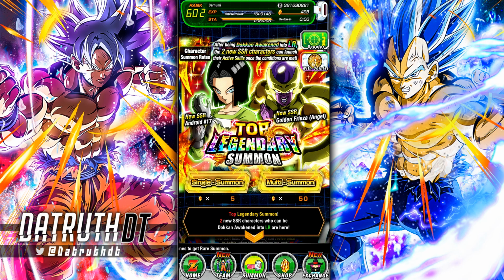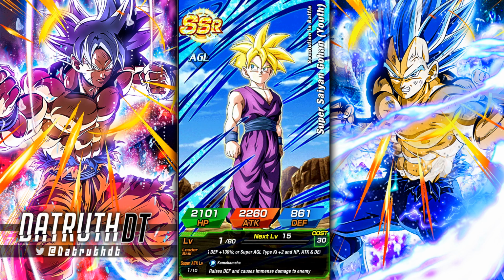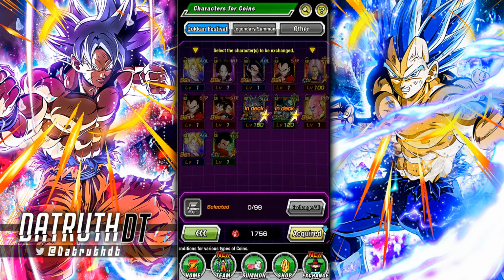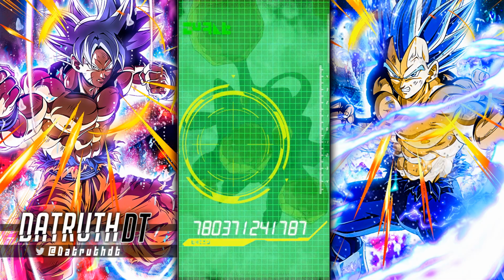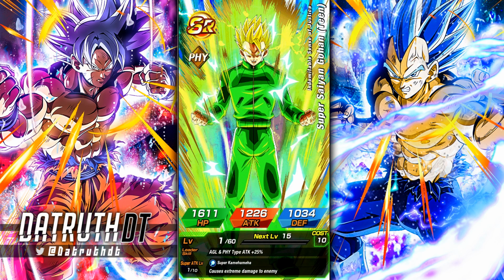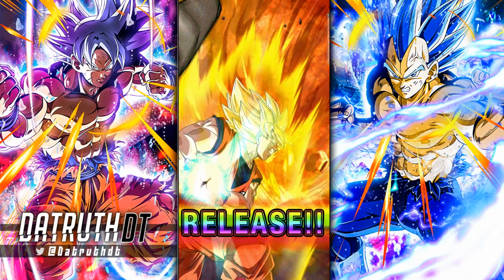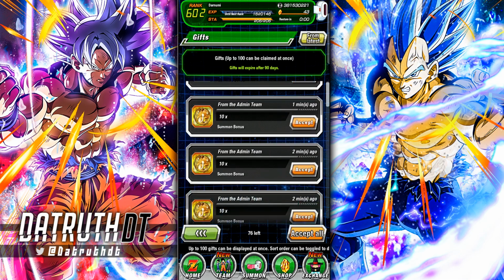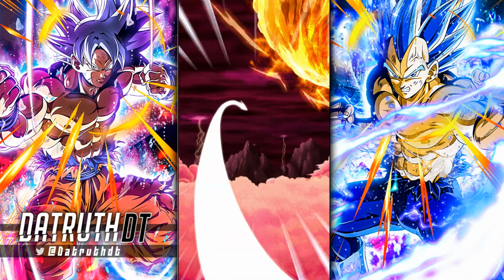6TH ANNIVERSARY LR PULLED! GLOBAL SUPER TONS OF THANKS TICKET SUMMONS! (DBZ: Dokkan Battle)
Video Title: 6TH ANNIVERSARY LR PULLED! GLOBAL SUPER TONS OF THANKS TICKET SUMMONS! (DBZ: Dokkan Battle)